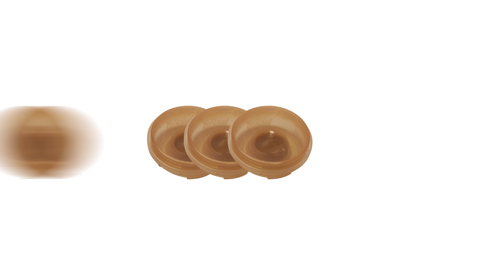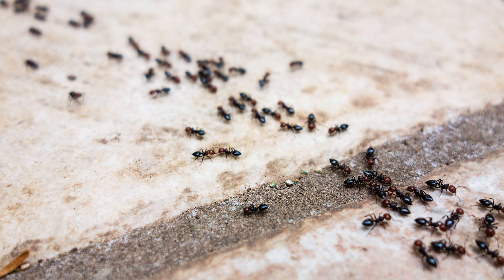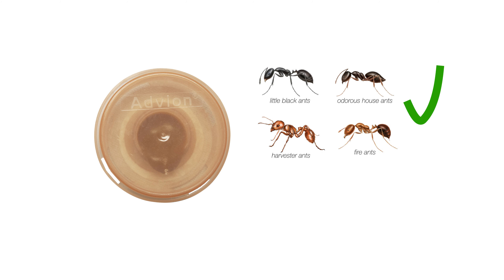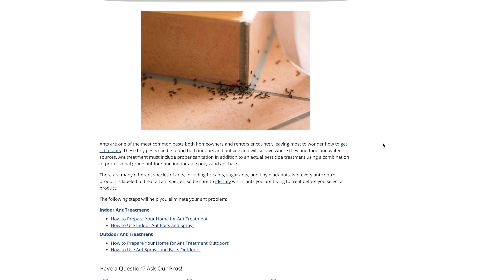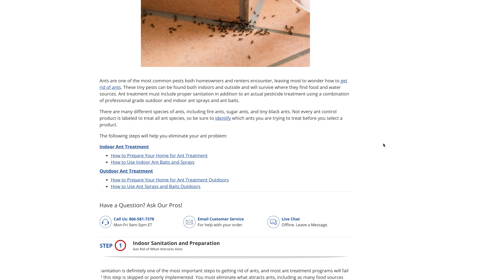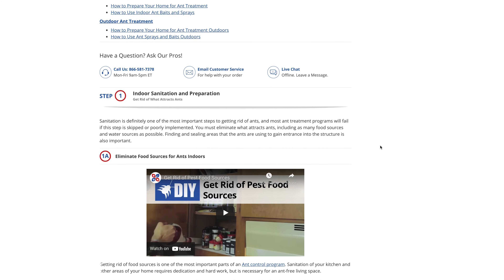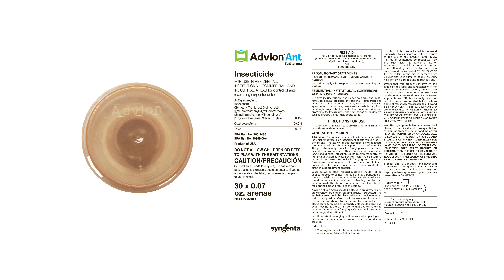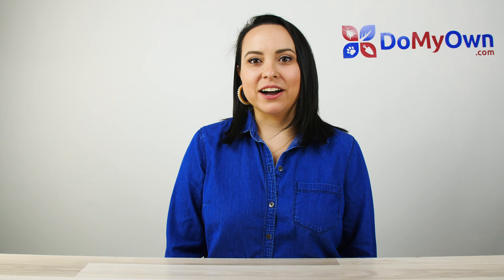How to Use Advion Ant Bait Arenas | DoMyOwn.com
Advion Ant Bait Arenas are pre-filled with the popular Advion Ant Bait. The bait stations keep the bait fresh and free from dust and contaminants.

... Shop all ant control products!

Please follow the label of any product you use & keep in mind that getting rid of ants may require multiple treatment methods.